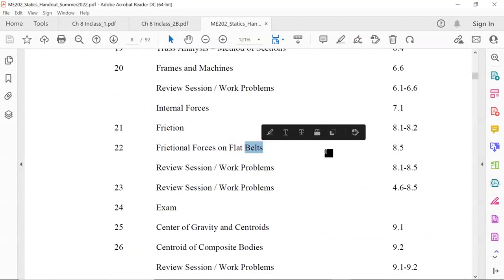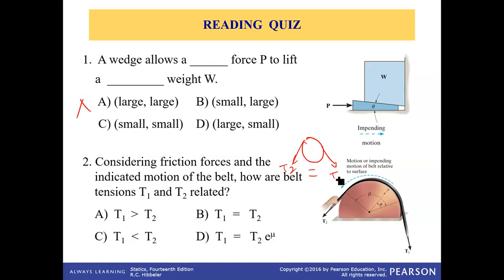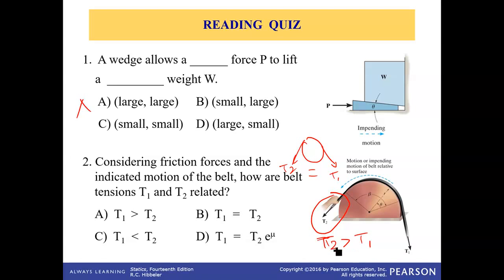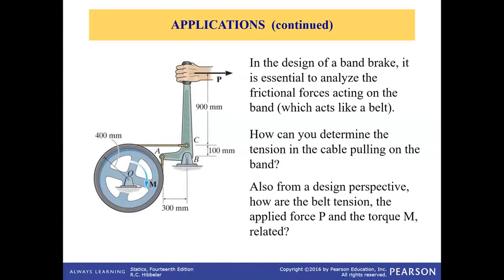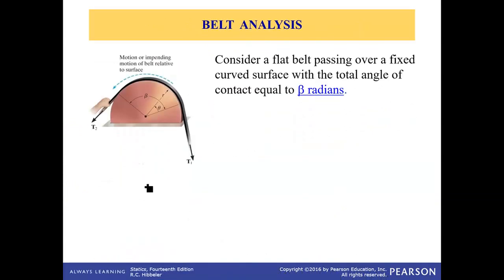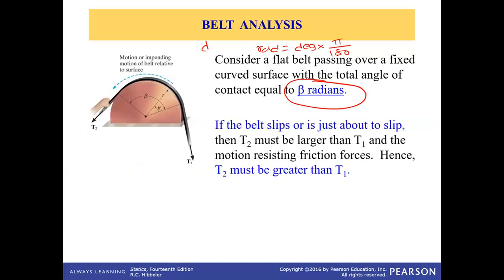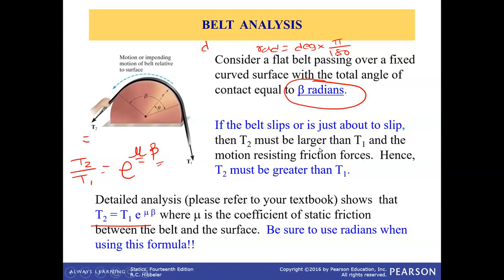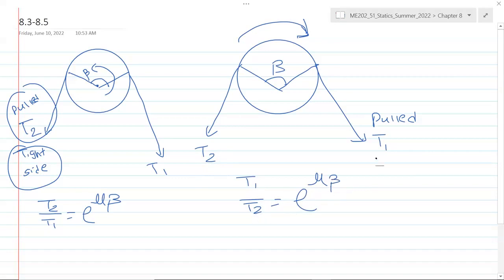#43 Topic 8.5: Frictional Forces on Flat Belts, Theory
Topic 8.5: Frictional Forces on Flat Belts
Theory